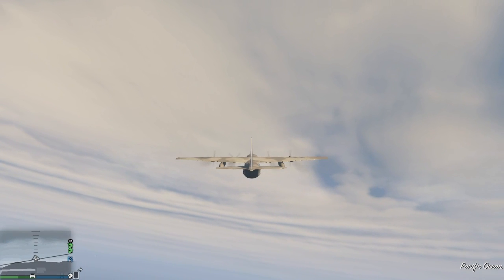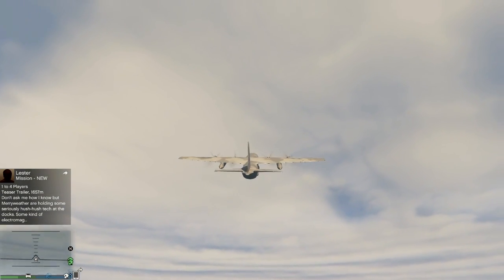Silly Peek at U17?? (not actually warframe)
Flyable liset, better graphics, silencers, grenades. U17 looks awesome!

NONE of this is factual and it is all fictional.

also, if you aint figured it out. this WHOLE video was a joke, this is GTA5 not warframe.

Is meant to be abit of fun, plz dont be offended!